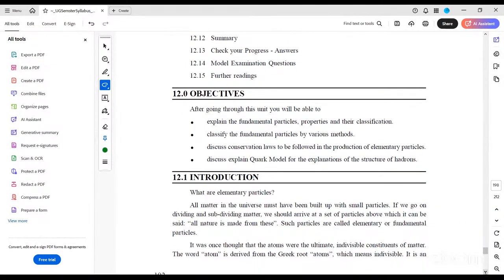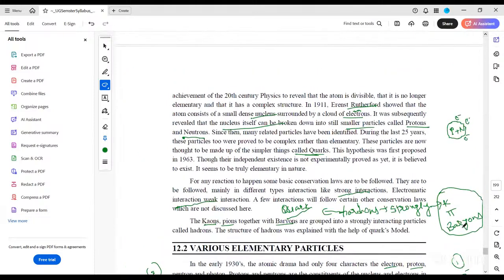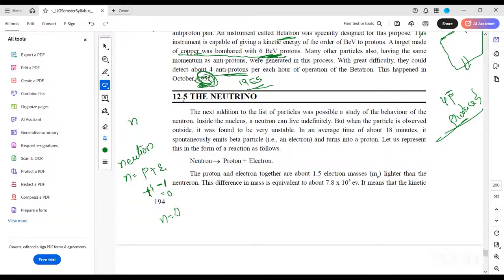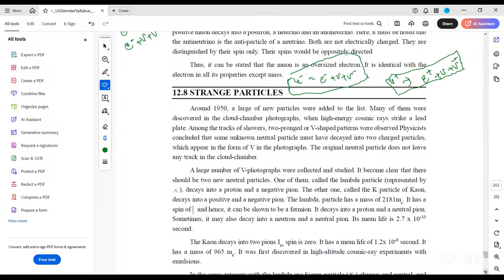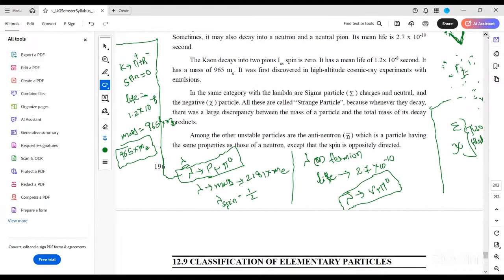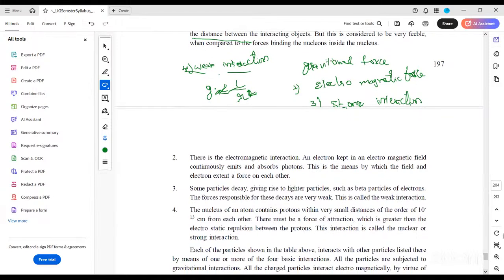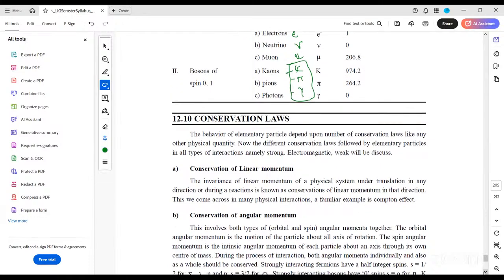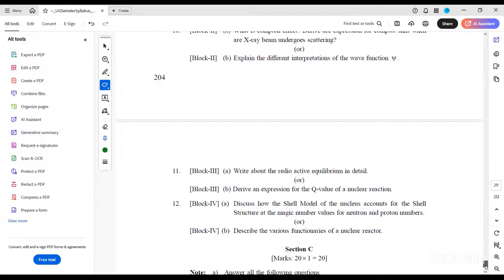UG 6th Sem Physics(core) English Medium